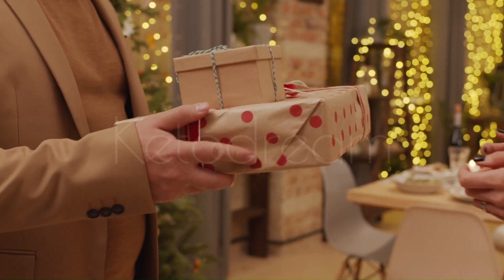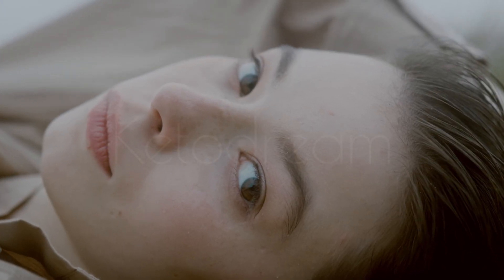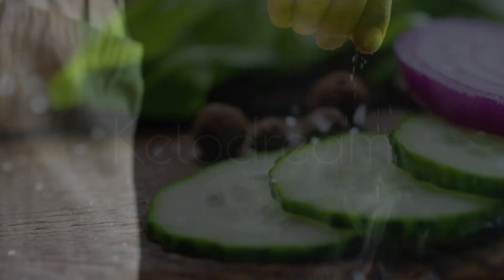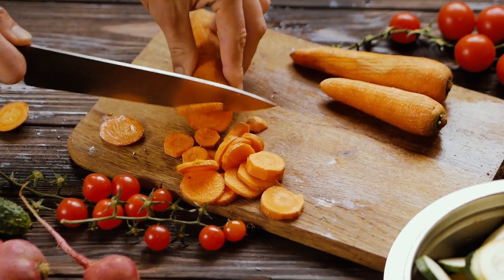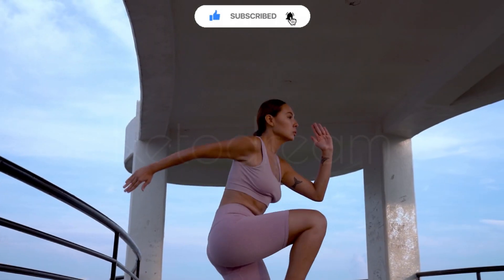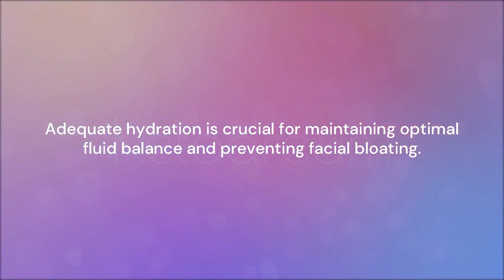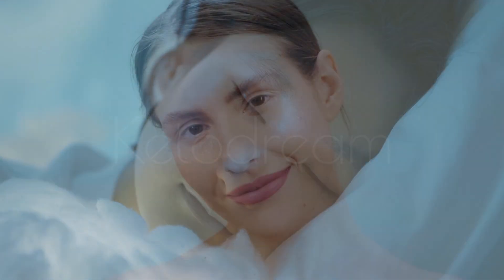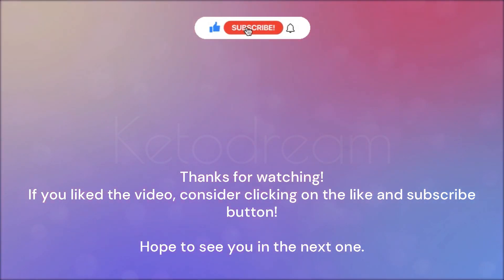5 Tips to SLIM DOWN Your FACE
Tips to Slim Down Your Face

In this video, we'll share with you a range of effective tips and techniques to help you slim down your face and enhance your natural features.

0:00 Tips to Slim Down Your Face
0:21 Intro
0:37 Tip #1
0:51 Tip #2
1:07 Tip #3
1:26 Tip #4
1:45 Tip #5

Our goal is to help as many persons as we can with our videos. Please let us know if there are any topics you'd like us to research and we'll make a video about it.

We wish you great health and happiness 💚